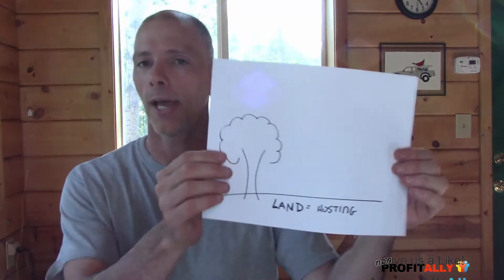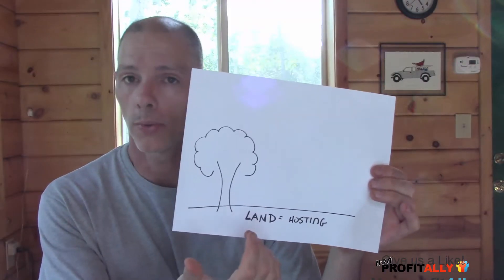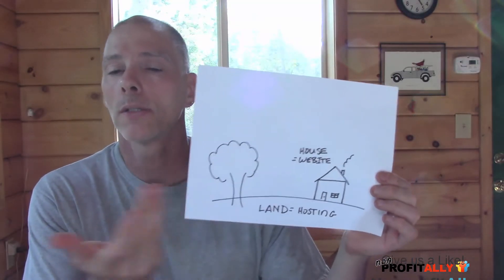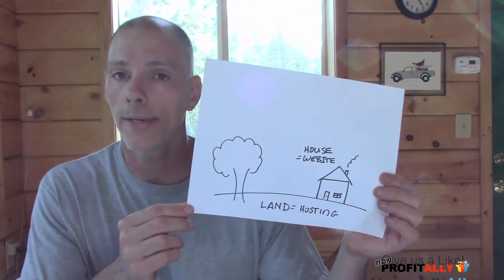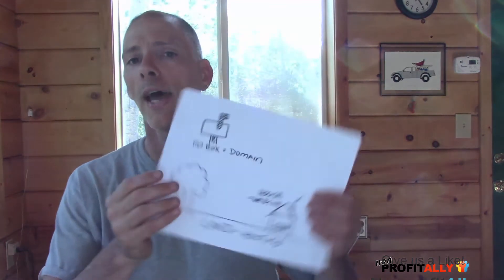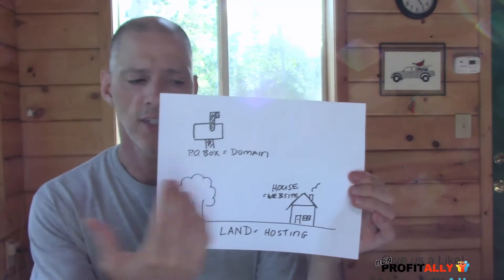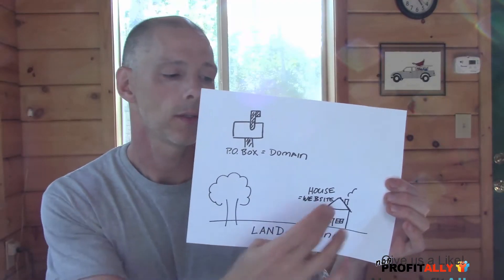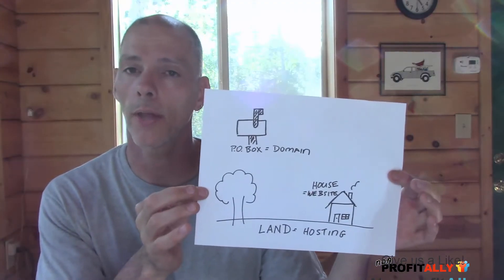The Difference Between Hosting, Domains and Websites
When you build a website you need a host, a domain and of course... a website.

This video talks about the difference between the three and how to get started building your website.

You can get hosting, a domain and one-click WordPress installation with HostGator.

If you would like to take the FREE How to Make a Nonprofit Website Course, just go to: